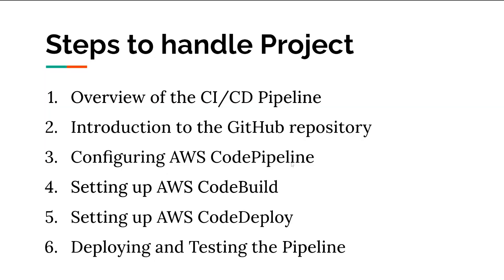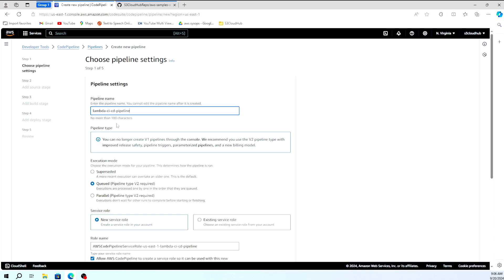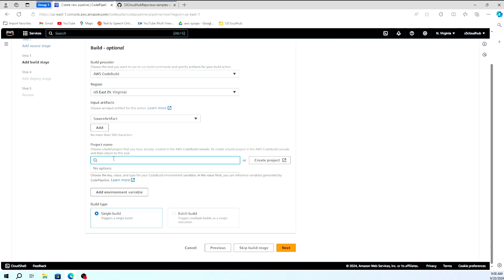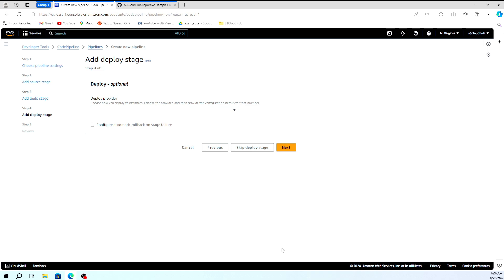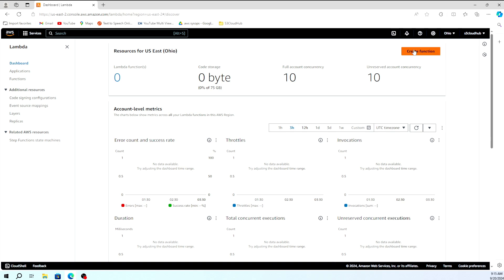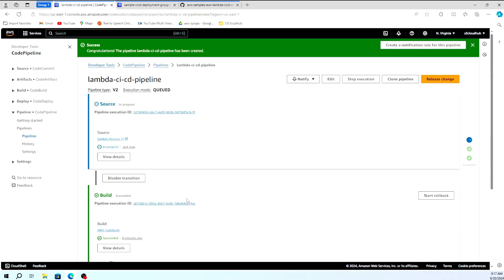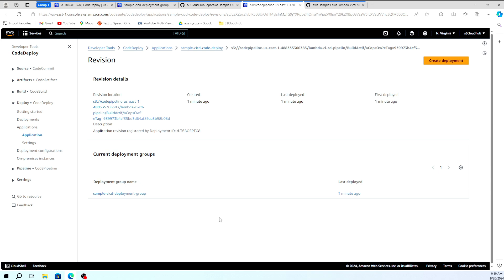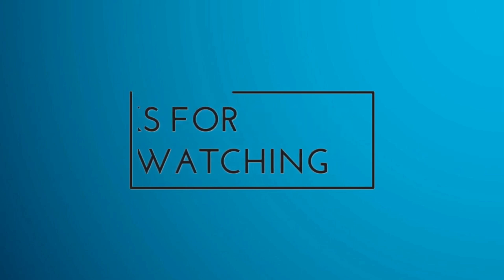AWS Lambda Deployment Made Easy: Using CodePipeline and CodeDeploy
In this tutorial, you'll learn how to deploy an AWS Lambda function with dependencies using AWS CodePipeline, CodeBuild, and CodeDeploy. This step-by-step guide will walk you through the entire process, making it easy for developers to automate their serverless application deployments.

Throughout the tutorial, you'll encounter common challenges related to permissions and configurations, along with solutions to resolve them. By the end of this video, you will have a fully functional CI/CD pipeline set up for deploying AWS Lambda functions efficiently.
Join us as we simplify the deployment of serverless applications on AWS!